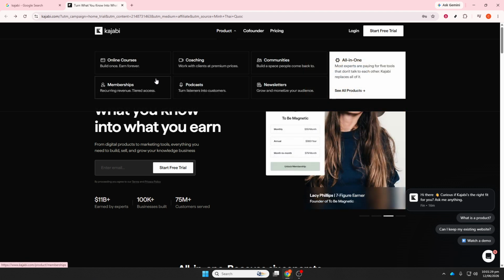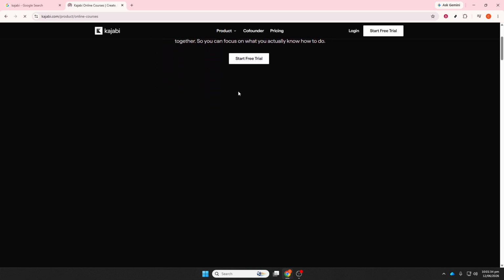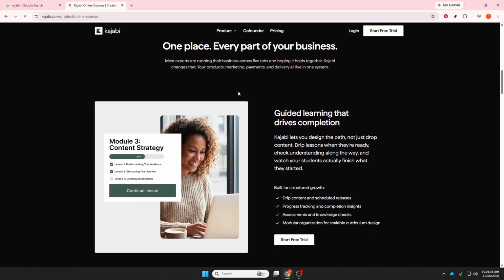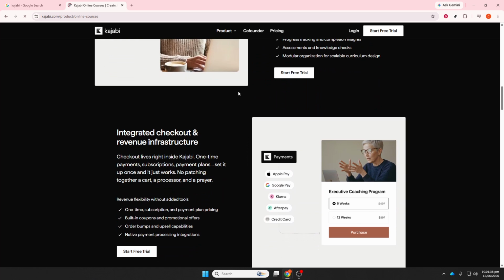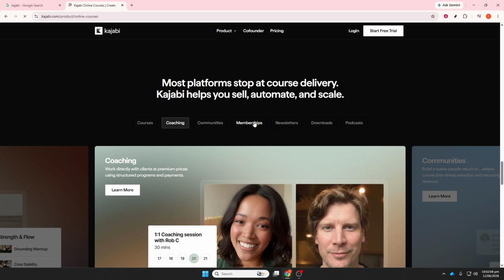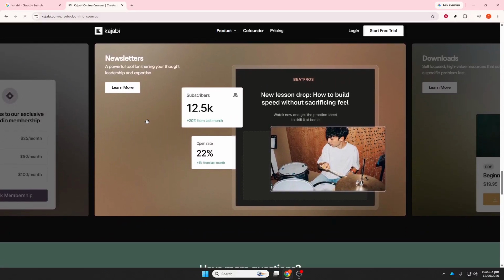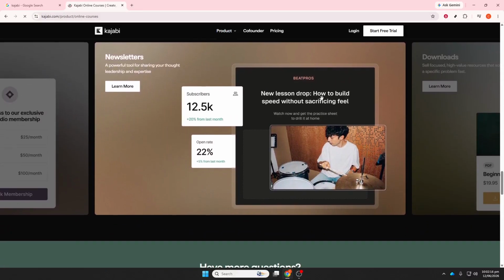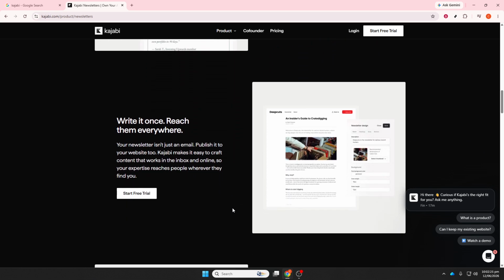How to Find Kajabi Website Domain URL Easy Guide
Need to find your Kajabi website domain URL? In this easy step-by-step guide, you'll learn how to quickly locate your Kajabi website URL, custom domain, and site address from your Kajabi dashboard.

Whether you're setting up your website, sharing your online course, connecting third-party tools, or troubleshooting domain settings, knowing where to find your Kajabi URL is essential. This tutorial is perfect for beginners, course creators, coaches, entrepreneurs, and anyone using Kajabi to build and grow their online business.

✅ In This Video You'll Learn:
• How to find your Kajabi website domain URL
• Where to locate your site address in Kajabi
• How to identify your custom domain
• How to check your Kajabi subdomain
• Tips for sharing your Kajabi website link
• Common domain and URL troubleshooting tips

Kajabi makes it easy to manage websites, courses, memberships, and digital products, and this guide will help you quickly access the information you need.

📌 Whether you're launching a new course, updating your website, or integrating marketing tools, this tutorial will show you exactly where to find your Kajabi website URL.